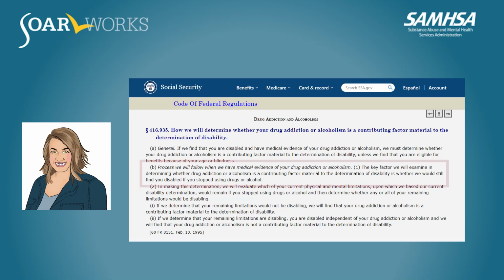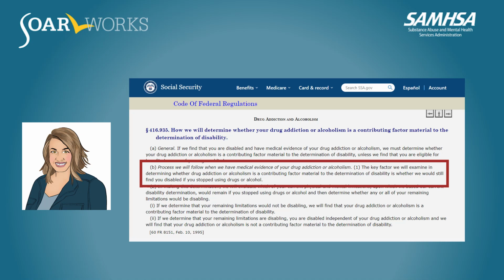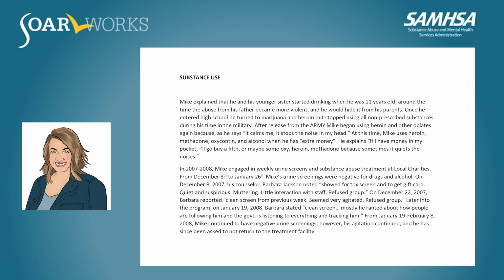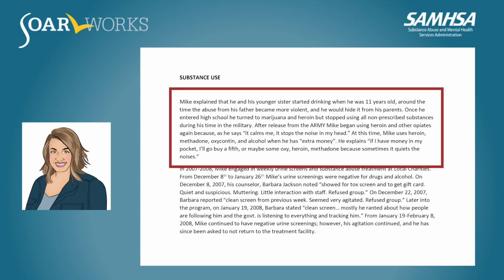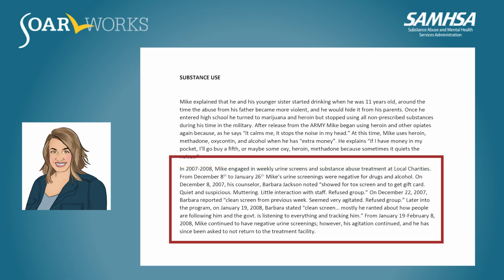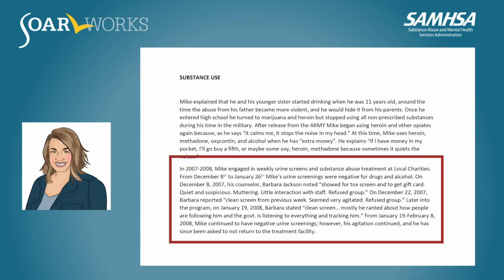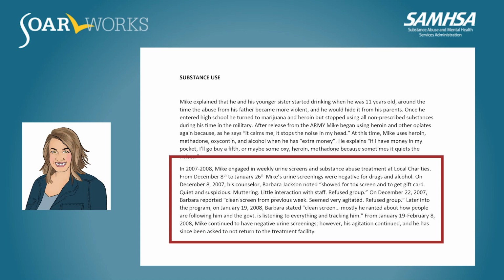SOAR Online Course: Defining Materiality and Documenting Substance Use With Co-Occurring Disorders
In this video, SOAR Project Associate Amanda Starkey explains how SOAR case workers should document substance use when completing a SOAR-assisted disability benefit (SSI/SSDI) application.

This video is a supplement to the SAMHSA SOAR Technical Assistance Center's Online Course

- Understanding and Documenting Opioid and Other Substance Use Disorders for SSI/SSDI Claims

Captions available in English and Spanish